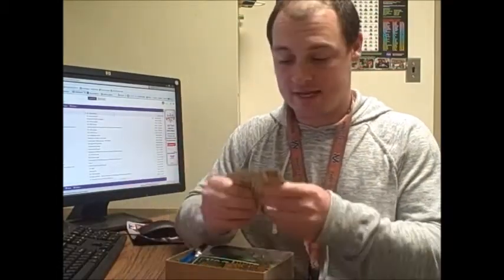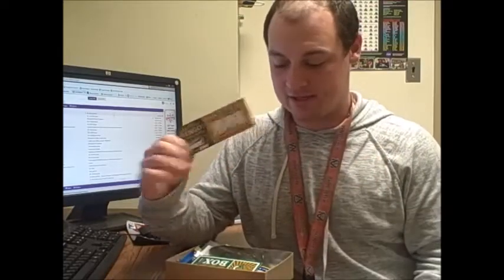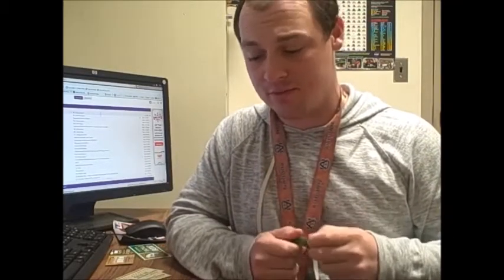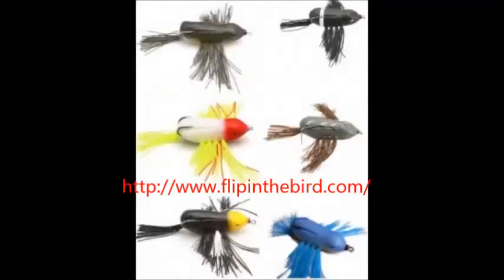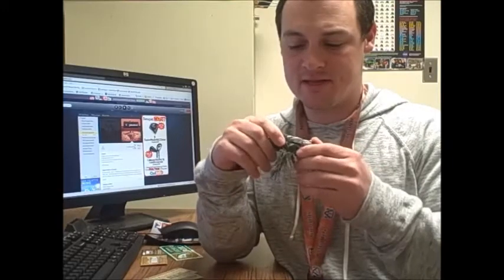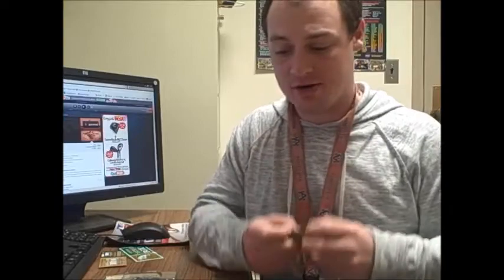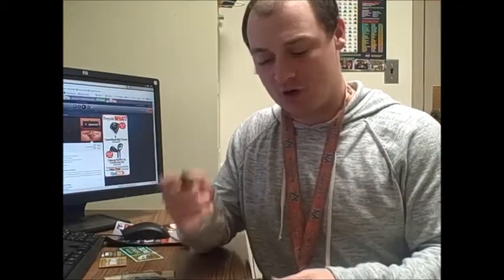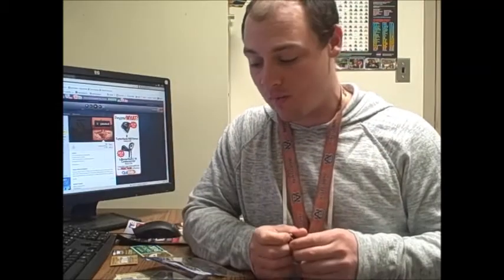Best5Zach Reviews the February Edition of Mystery Tackle Box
BFZ takes this month's Mystery Tackle Box and reviews each bait that is included, giving his first impressions of each bait. Included in the box were Strike King Rage Tail Shell Crackers, Backwater Tackle 7" worm, Flippin' The Bird topwater, and Stanley Bull Ribbits. Make sure you check out the blog on facebook at Best5Zach Outdoors, or on Twitter at Best5Zach.